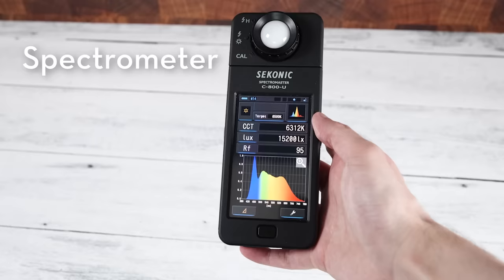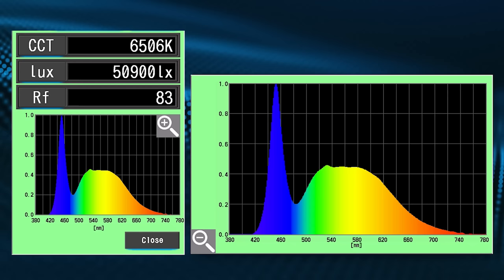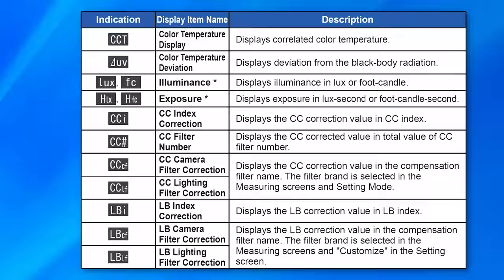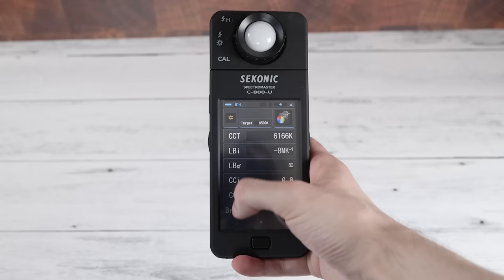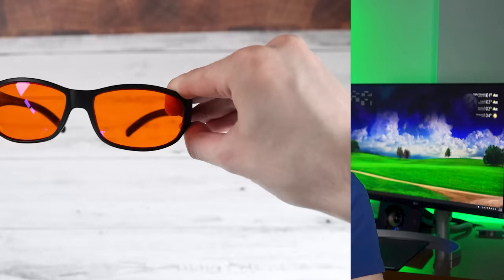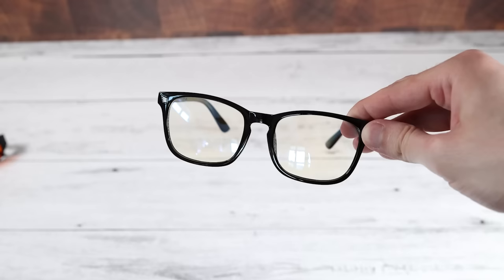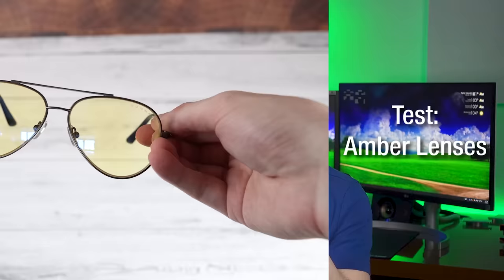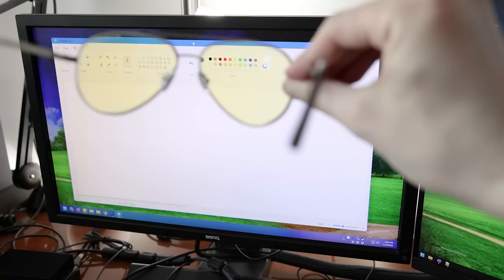Are Computer Glasses a Scam? - Light Spectrum Analysis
It's more interesting than you might think 🤔

• Gunnar Amber Glasses
• Spectra479 Glasses (Full Blue Blocking) (Personally recommended, I use these myself)

▼ Time Stamps: ▼
0:00 - Intro
0:35 - Use Case: Viewing Light Spectrums
3:10 - Various Measurements on Device
3:41 - Use Case: Videography
6:49 - Testing Blue-Blocker Glasses (Explanation)
8:46 - Test: "Clear" Lenses
11:29 - Test: "Amber" Lenses
12:35 - Test: True Blue Blockers
14:33 - Light Quality
16:32 - "Bad Light" Extreme Example
17:57 - How Light Quality is Rated
20:01 - The TM-30 Rating